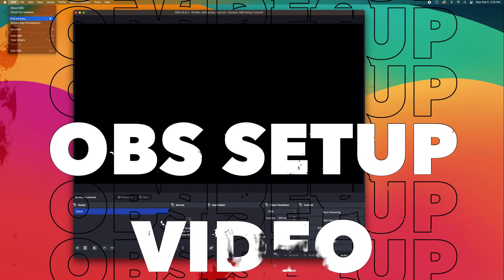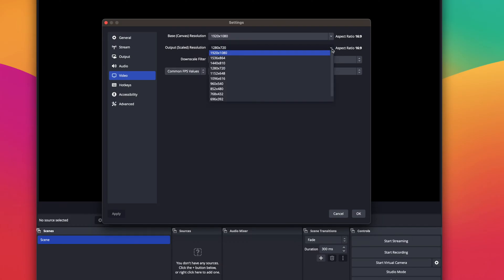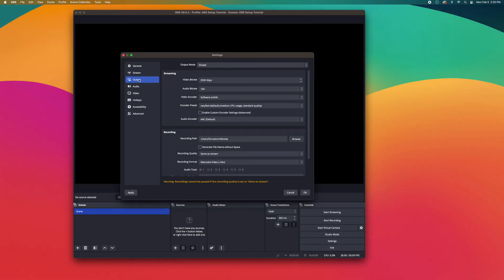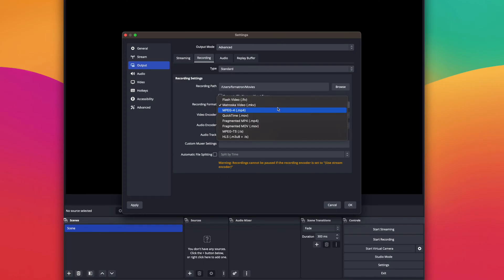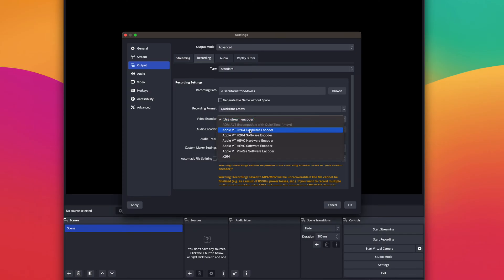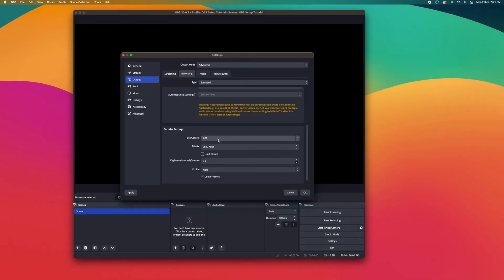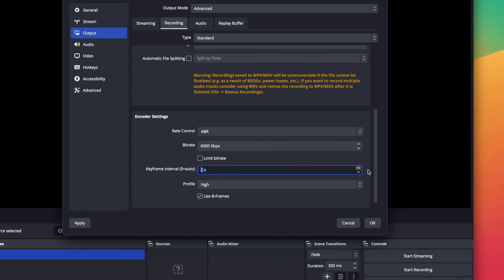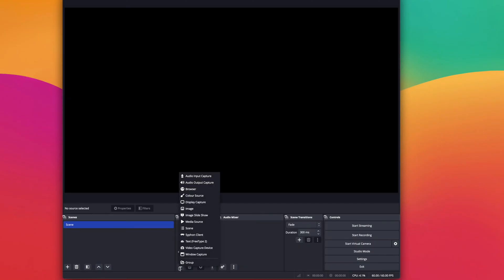How To Setup A Capture Card In OBS Studio | EASY!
In this video we go over a COMPLETE guide on how to setup a capture card and get it connected to your console and setup in OBS Studio. This works on both MAC and PC's.

*** IMPORTANT ***

- Listen to the WORDS that I am saying. The HDMI cable coming from your console goes into the HDMI INPUT of the capture card. And the HDMI cable that goes into your tv or display goes into the HDMI OUTPUT of the Capture card.

Also watch my newer videos. This one is outdated.

I’m no longer responding to video comments directly. For additional support, please join my new Discord community. Where I have detailed instructions and diagrams for streaming setups.

Capture card in video

Capture Card 1► ⇾
Capture Card 2 ►⇾
Capture Card 3 ►⇾
Headphone Adapter ► ⇾